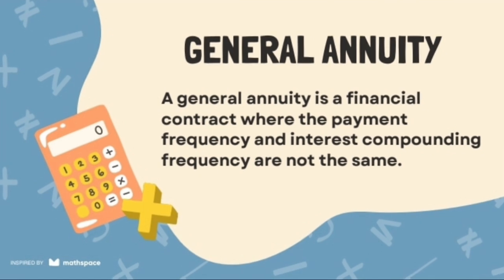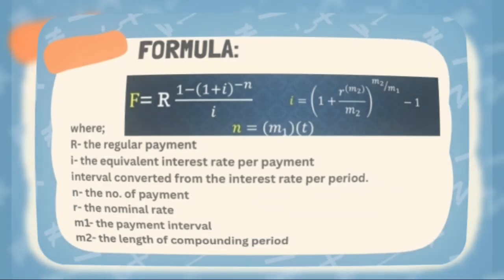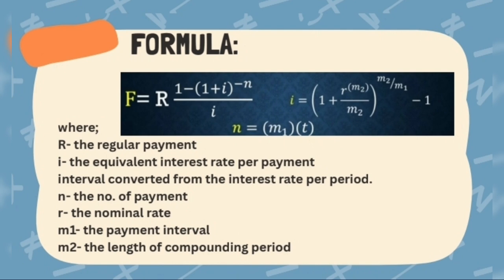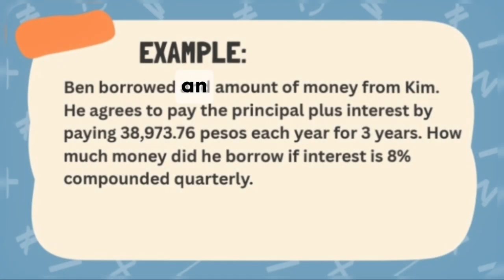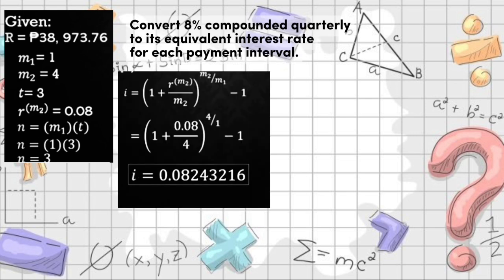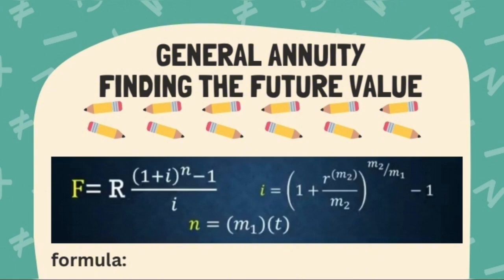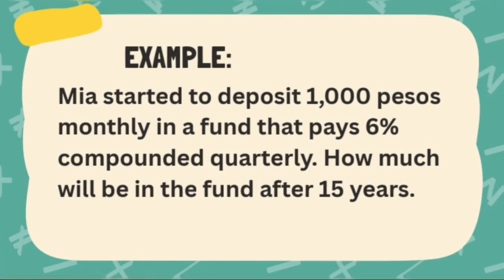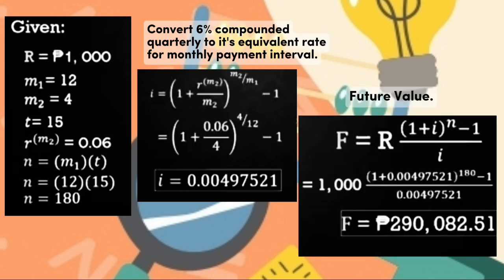GENERAL ANNUITY (Gen-Math 11)